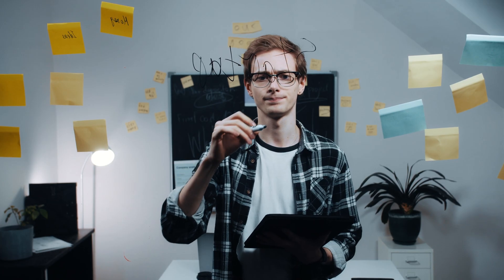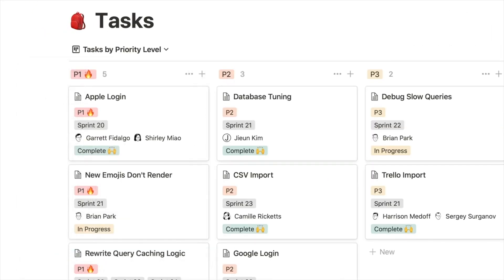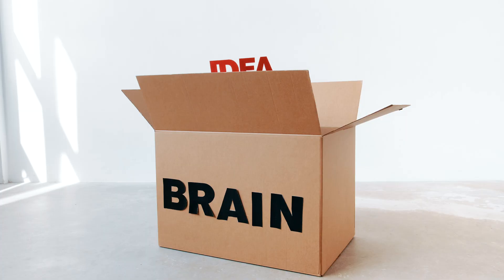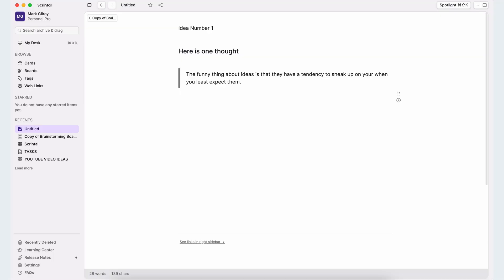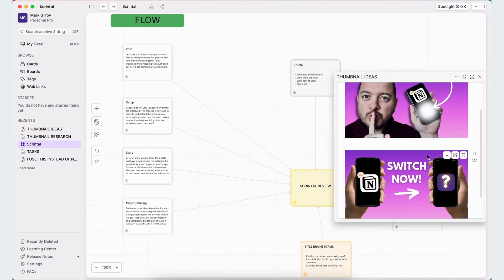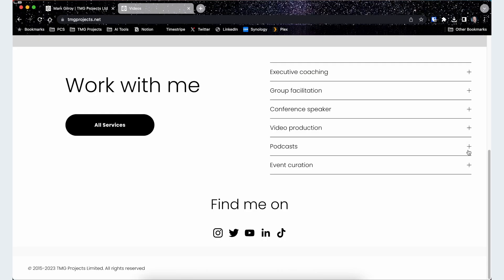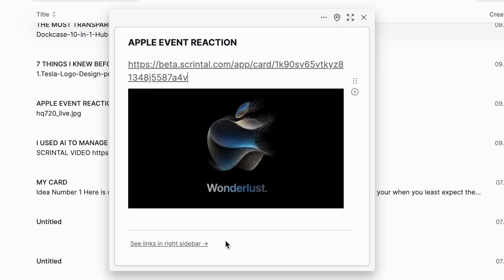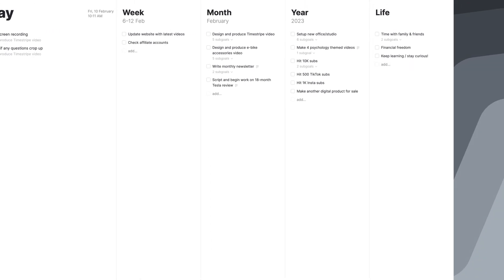Notion sucks. Use this instead.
I replaced Notion with Scrintal for 30 days and the results were surprising! Watch this video to discover how this visual knowledge management tool helps me make youtube videos, research ideas, and design user-friendly websites.

📨 MONTHLY NEWSLETTER

🖥 SETUP